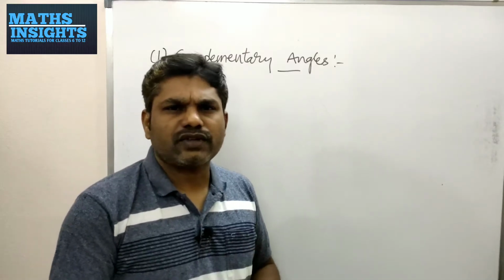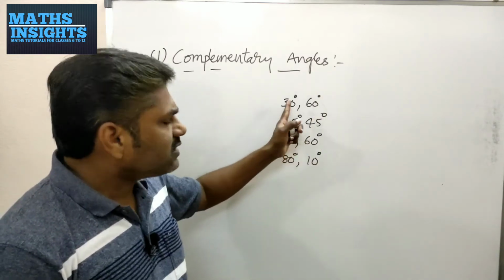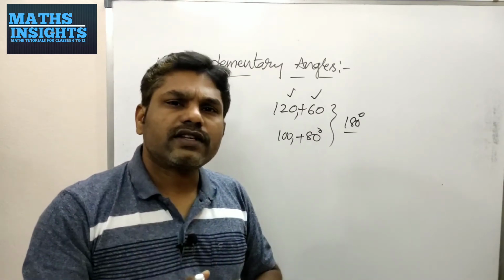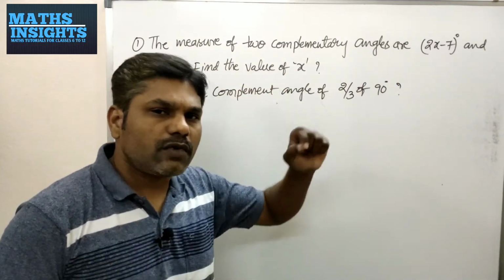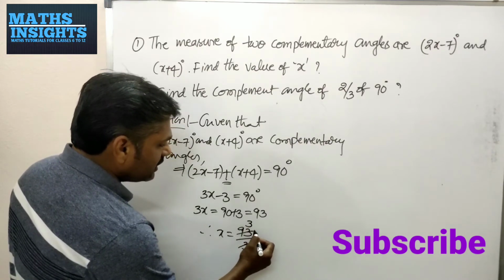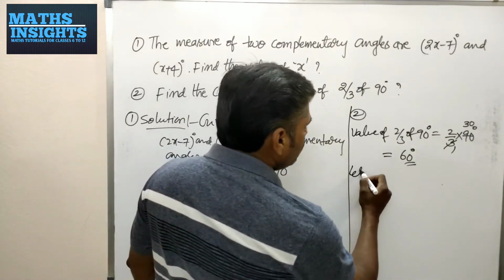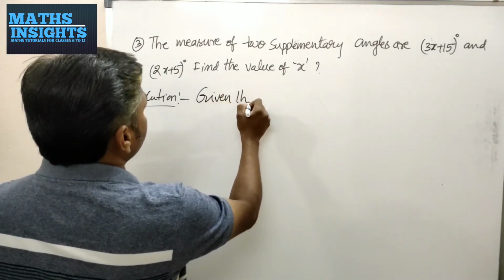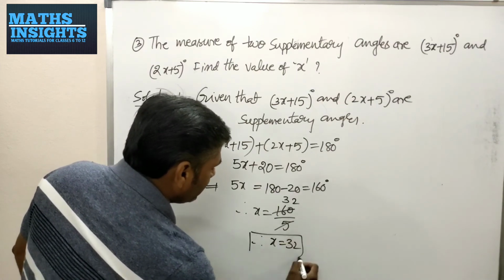ComplementaryAngles SupplementaryAngles Angle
What Complementary and Supplementary angles. These are very important concepts in the basics of Euclid Geometry.